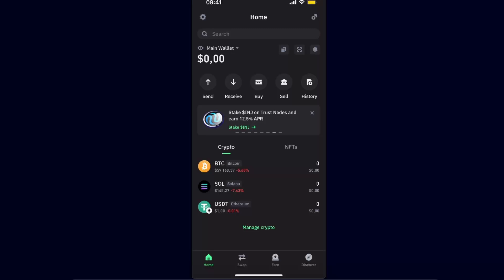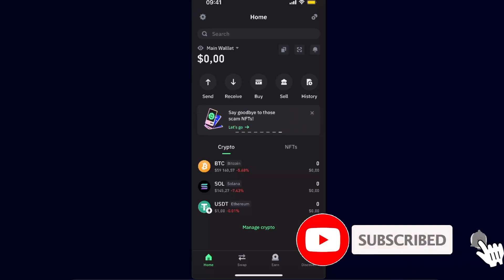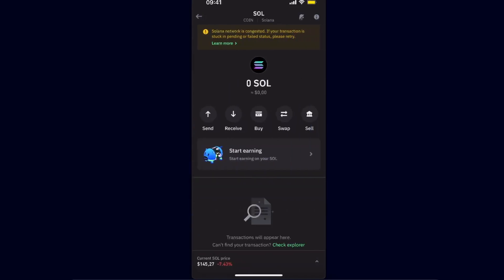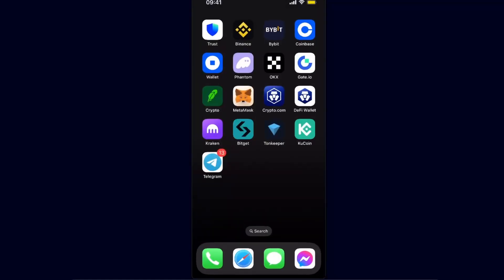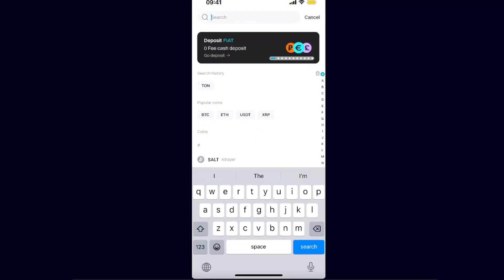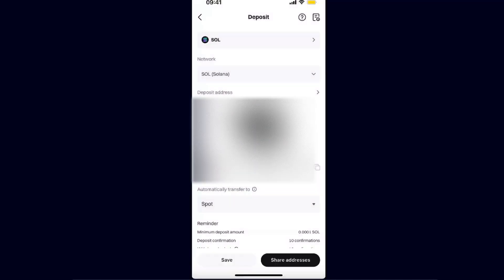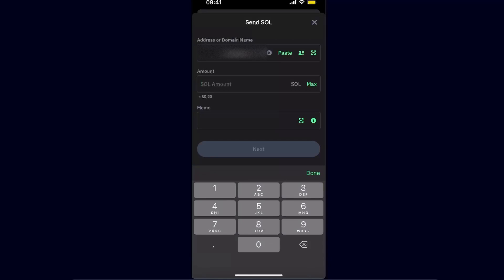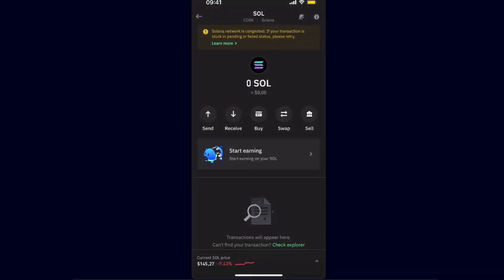How To Transfer Crypto From Trust Wallet To Bitget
In this video I show you How To Transfer Crypto From Trust Wallet To Bitget!